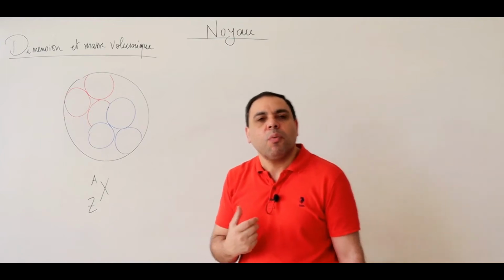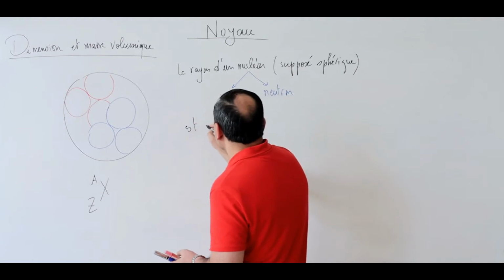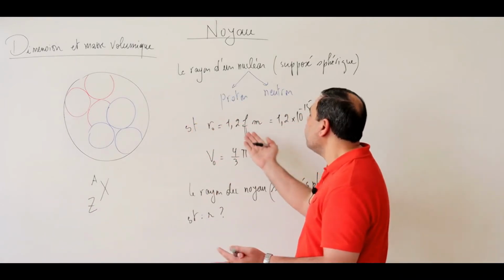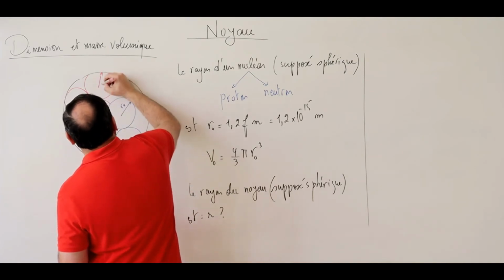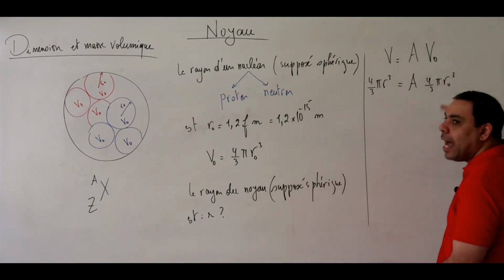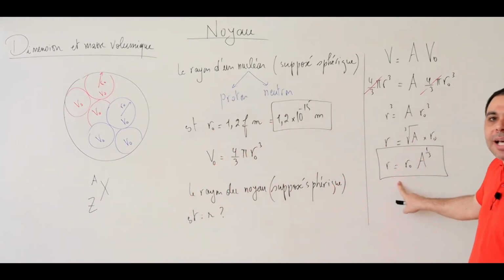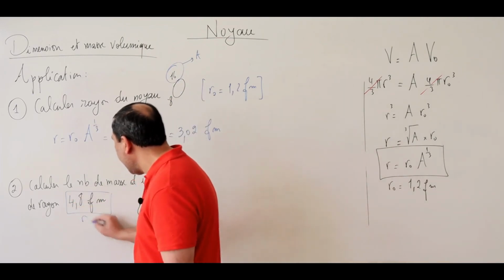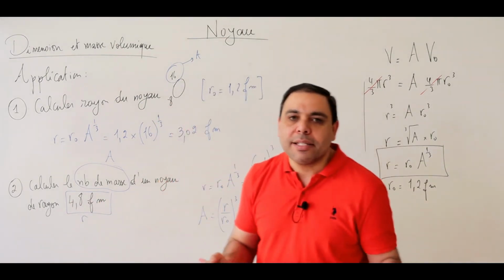The Nuclear Radius